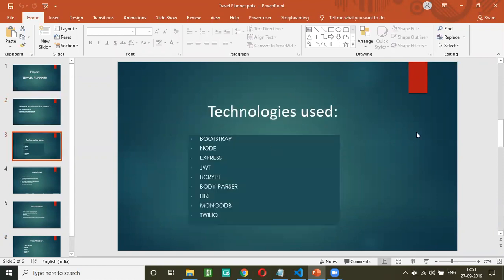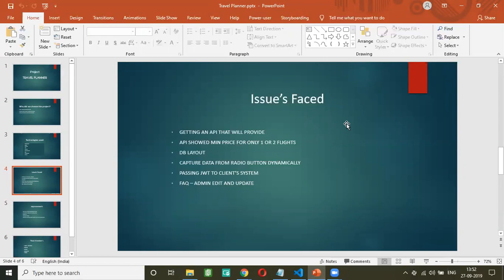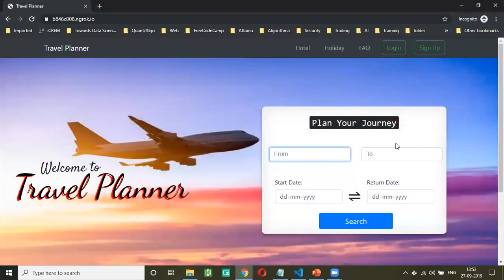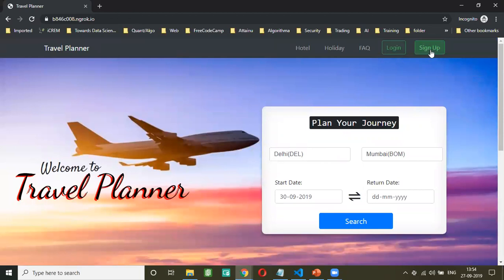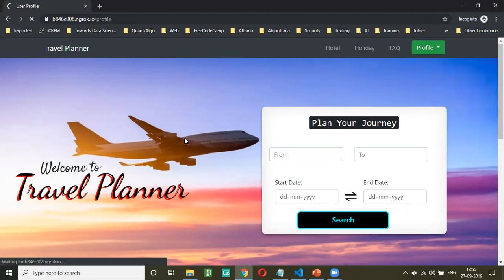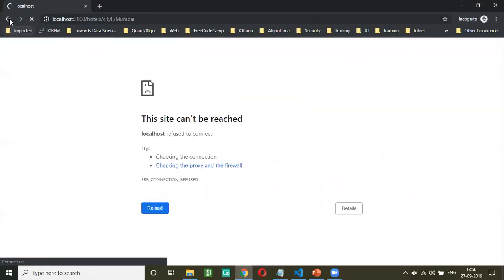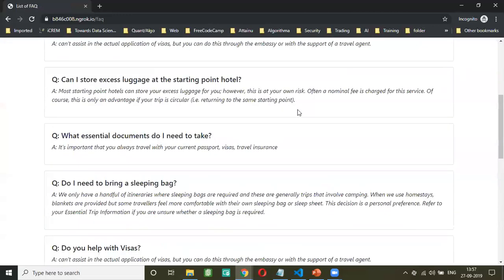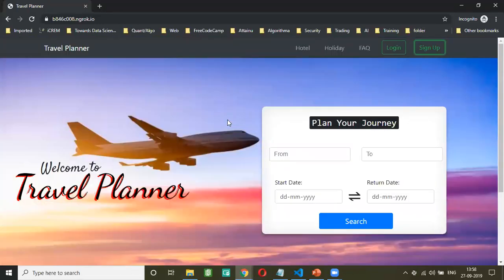Travel Planner - A Web App for Travellers | Software Engineering Course's Project (Demo 4)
Stage 1 Project (Out of 3 Stages)

What are we trying to build?

Building a travel website, which will allow anyone to retrieve flight details (ticket price, airline name), so that customer can book a flight according to their convenience. We also have a section to book hotels, which will allow a customer to make hotel reservations.

Why did we choose this project?

It's a real-world application, helping customers make flight & hotel bookings.
Learn how travel websites work.
How to use API to get relevant information.

Technologies used and why?

Bootstrap: Easy to use, responsiveness, consistency2. NodeJS: Easier and scalable, Multiple modules (NPM, Grunt, etc.) and supportive community3. ExpressJS: Server-side JS Framework. It is simple, flexible, scalable.4. JWT: For authentication5. Bcrypt: Hashing password6. Body-Parser: For parsing data7. HBS: Render pages dynamically8. MongoDB: Storing details in DB9. Twilio: To send sms to the customer

Future scope of improvement?

Improve UI and make it more interactive2. Sort flights according to price3. Add cancel option for flights and hotels4. Add blog section5. Send email for flight and hotel bookings